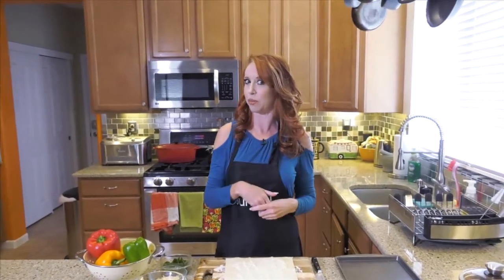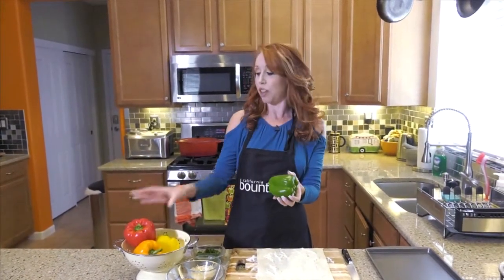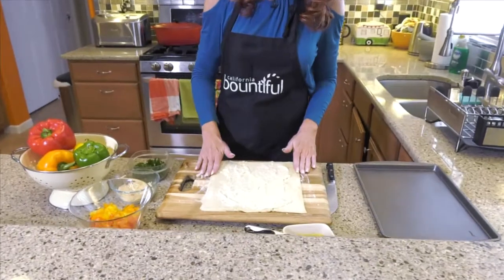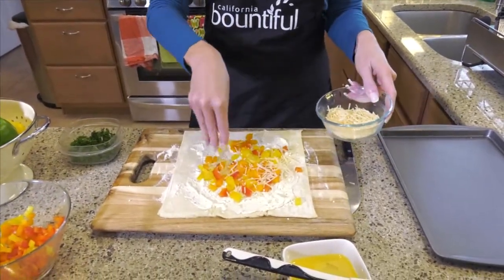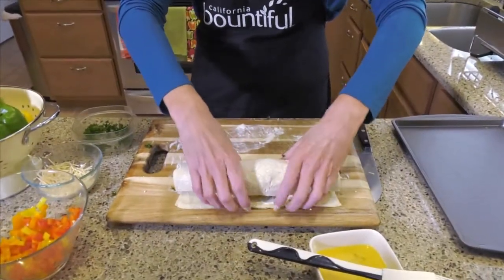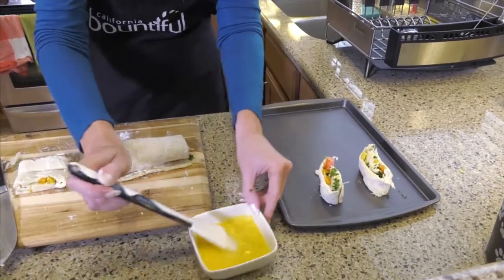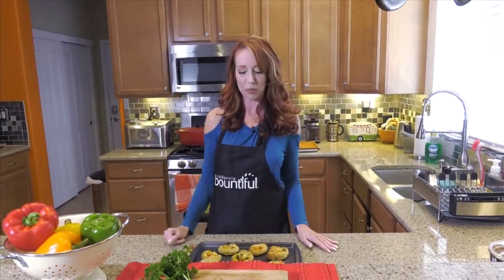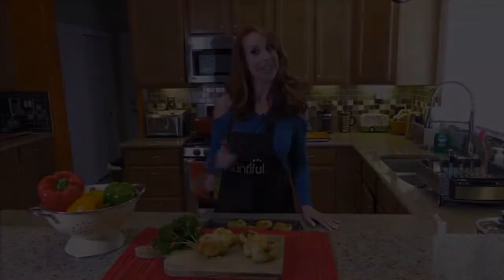Bell Peppers 101 with Tracy